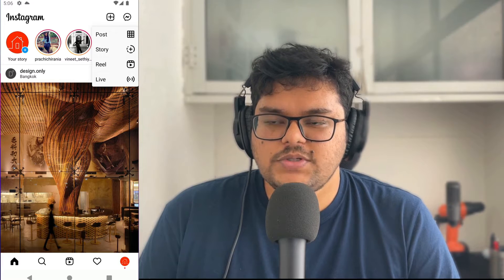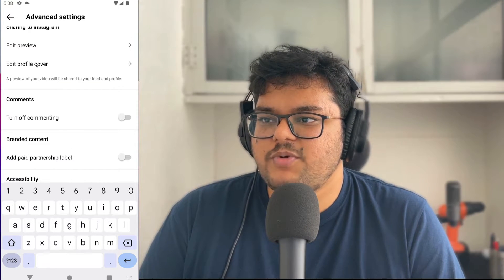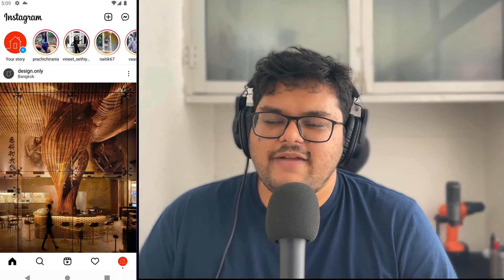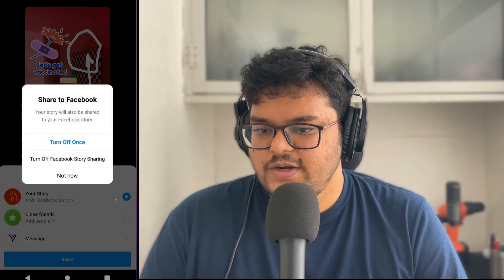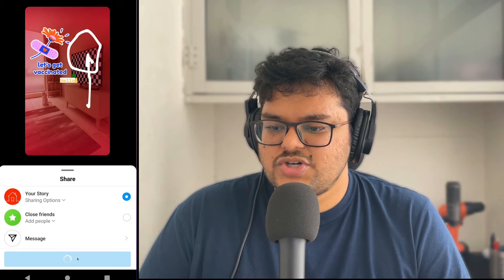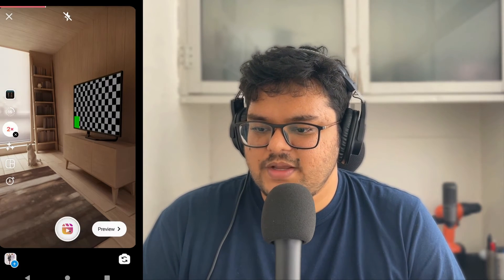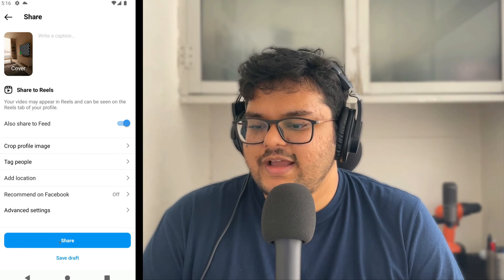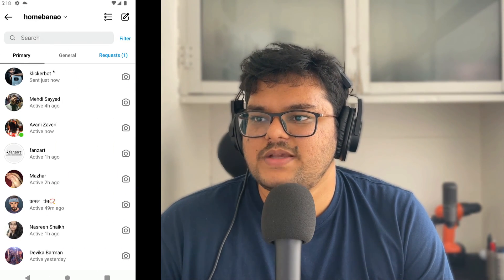How to share video on Instagram? Post, Reels, Stories and Direct Message